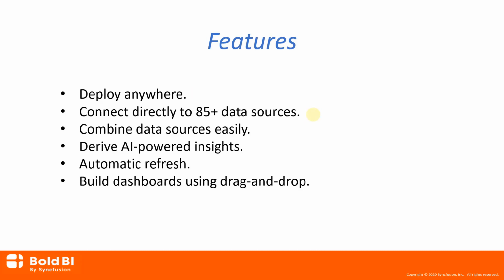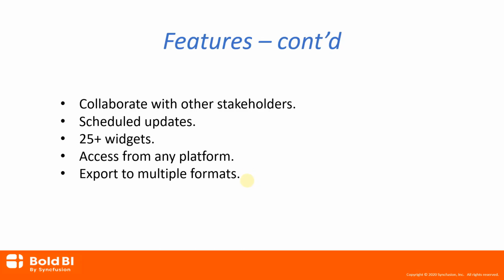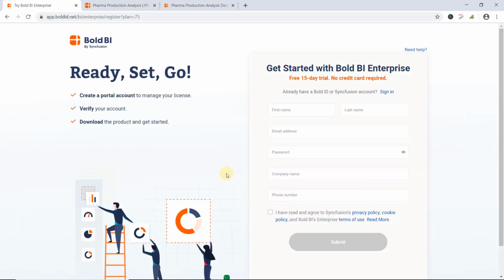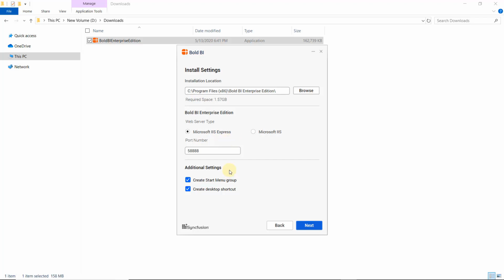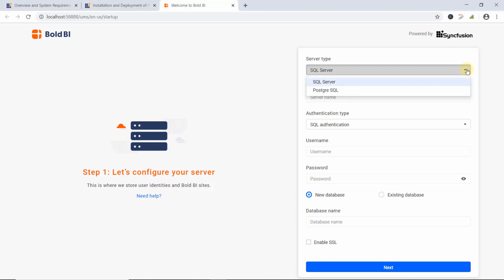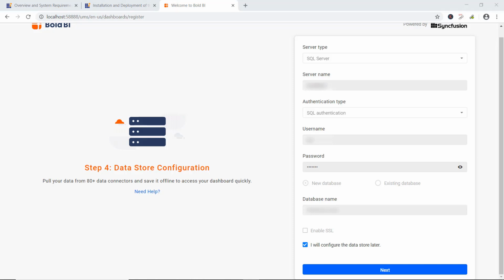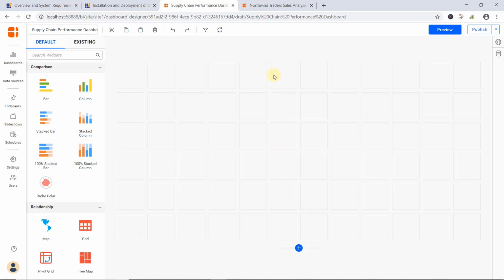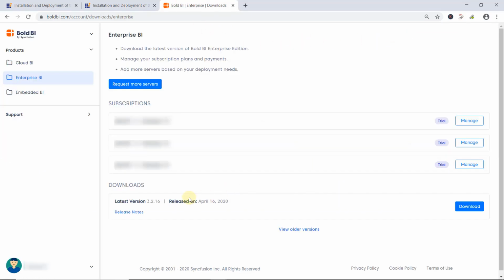Getting Started with Enterprise BI - Bold BI Tutorial for Beginners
Watch this video to learn about the basics for getting started with Bold BI Enterprise Edition to create, manage and share beautiful business intelligence dashboards. A beginner-level tutorial.

This video explains how to get started with Bold BI Enterprise Edition and helps how to register and download the setup, how to install and deploy the downloaded setup, how to start up and configure the Enterprise BI and how to create a simple dashboard using the Enterprise BI.

[00:24] What is Bold BI Enterprise Edition?
[00:48] Features of Enterprise BI
[03:23] Explore Solution Dashboard Examples
[05:07] Registration and Download the setup
[05:57] Installation and Deployment of the downloaded setup
[08:48] Start up and Configure the Enterprise BI
[12:15] Explore Sample Dashboards
[13:13] Create a simple Dashboard using Enterprise BI

How to Connect to a New Data Source or Database in Bold BI